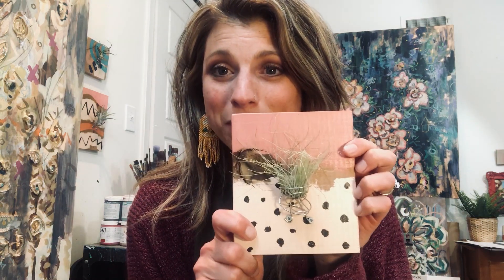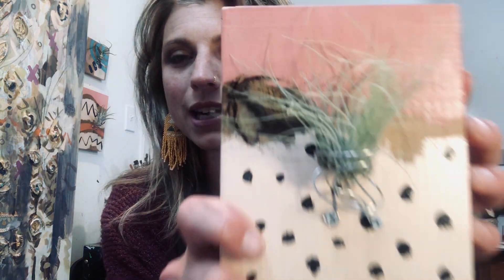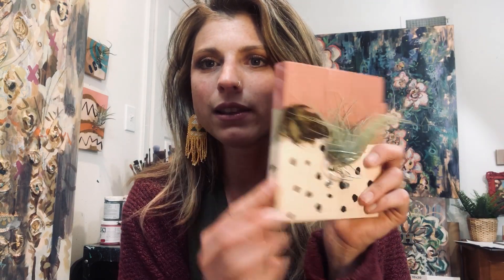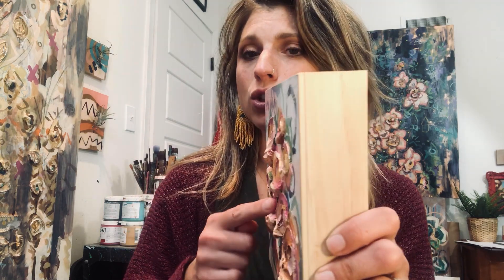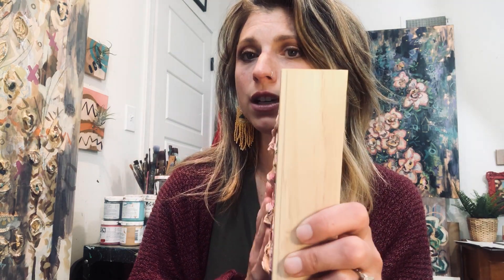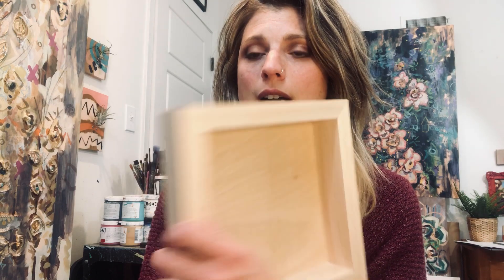Studio interview strawberry swing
Mixed-Media Kansas City artist. Painting all size of work including AIR PLANT paintings, greeting card sets and prints. Chat live for studio tour,  Q&A and live demos. Visit website purchase. Commissions welcomed.